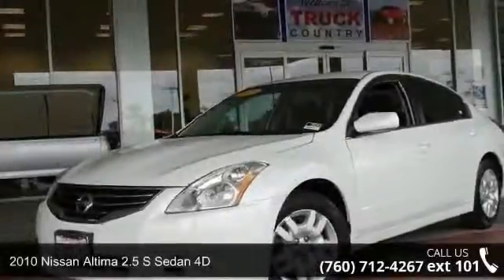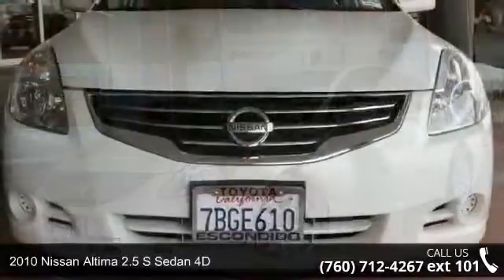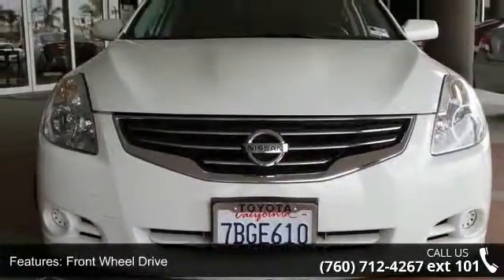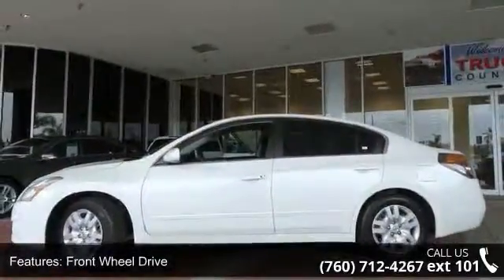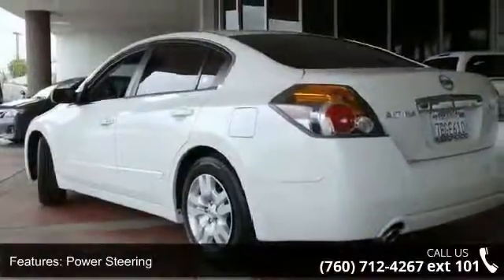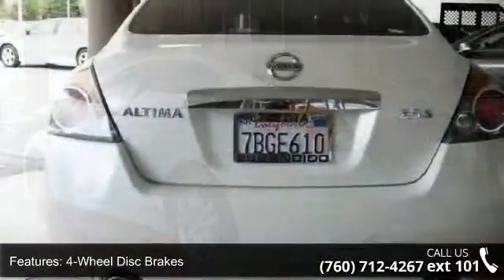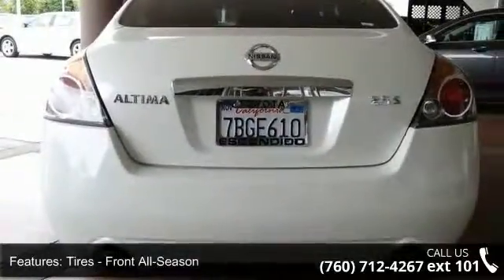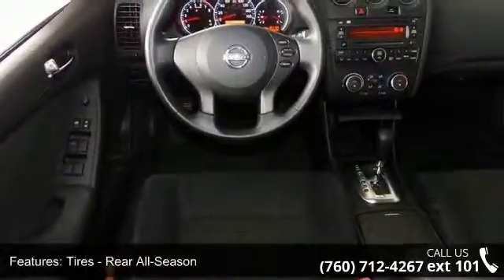2010 Nissan Altima 2.5 S Sedan 4D - Toyota and Scion of Escondido - Escondido, CA 92026